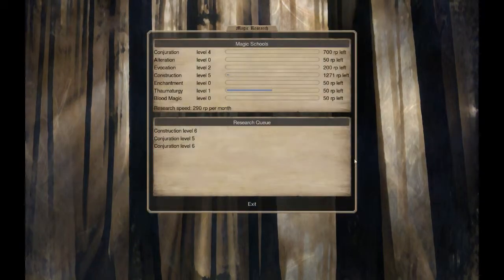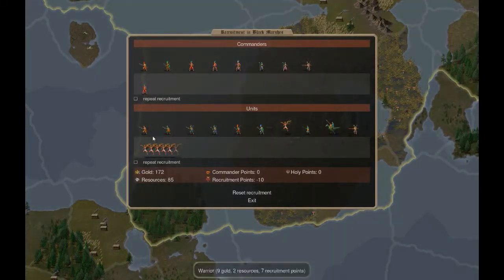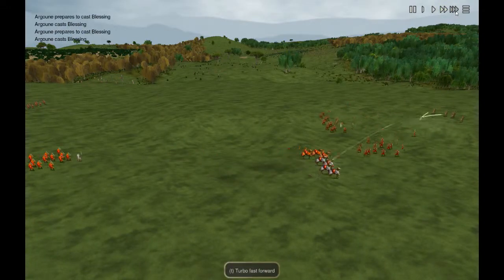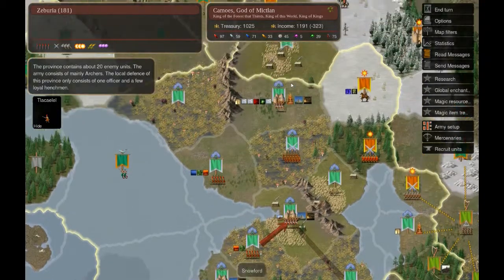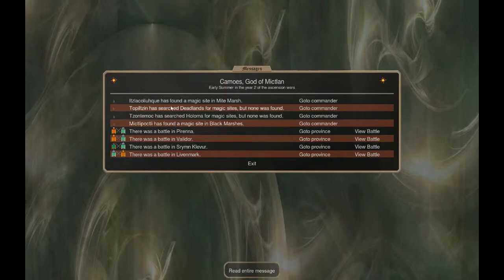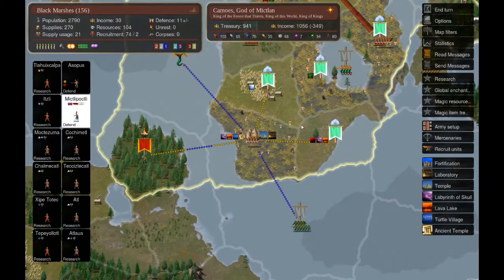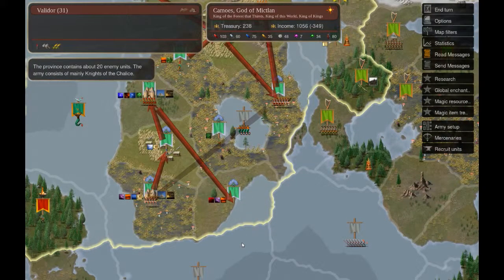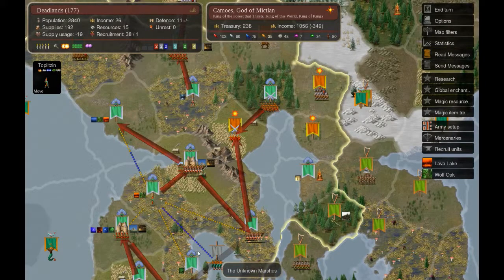Defensive Positions - MA Mictlan - Dominions 5 - Let's Play - EP08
Welcome to a let's play of Dominions 5.
Do you want to serve the Pretender? Leave a comment bellow to have a commander named after you.
I wont promise that you will last long!

In this Episode:
first magic items
new summoning spells

LP Setup:
MA Mictlan verus 4 Teams (Pretender & Disciple) Master & Mighty AI Dificulty
House Rules:
Cannot Be the Aggressor. I can only attack nations that have attacked me.